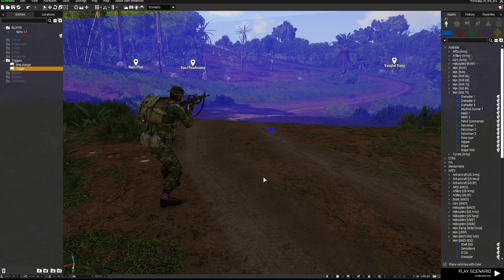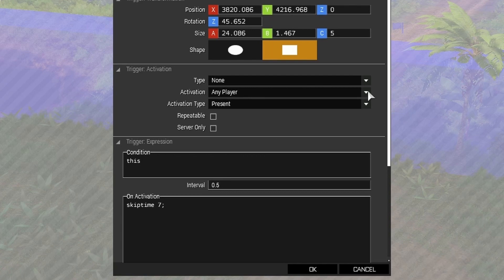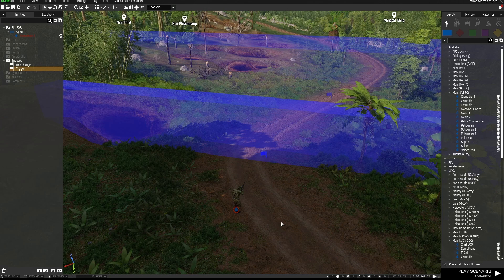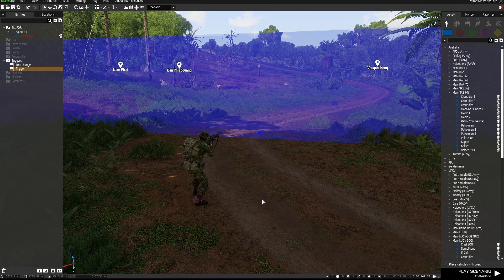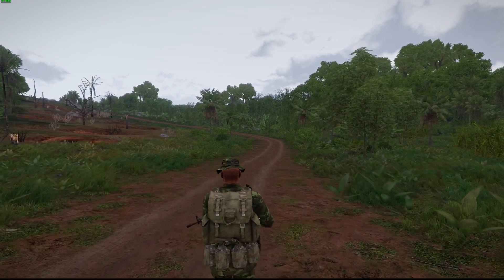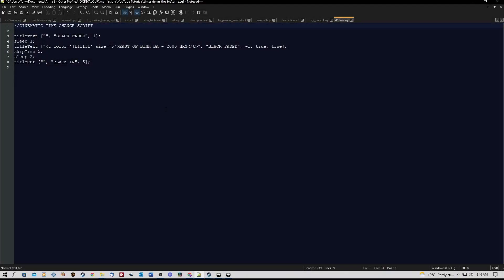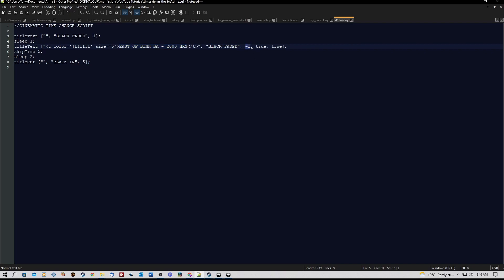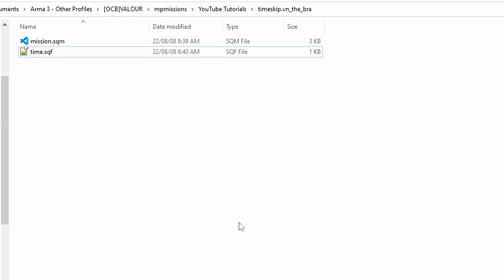Arma 3 Editor | Skip Time In Your Mission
This will show you how to Skip time in your mission.  Works in single and multiplayer.